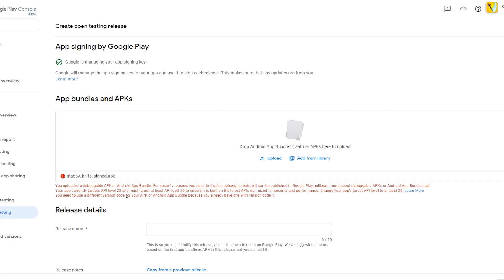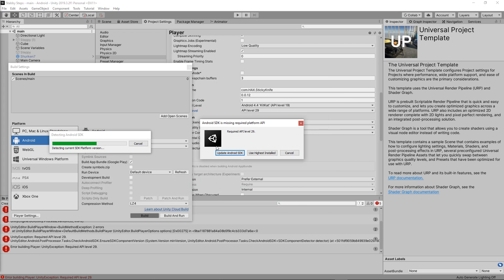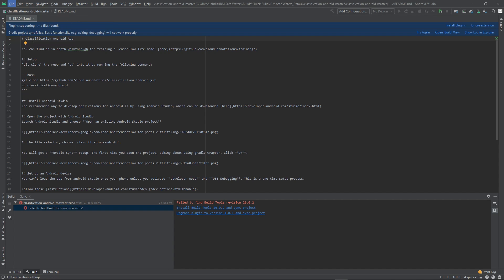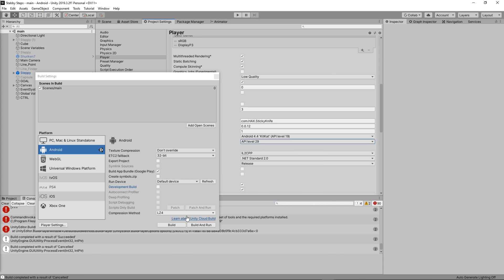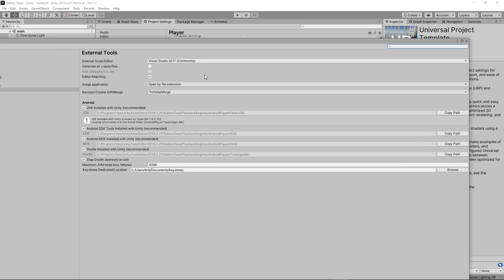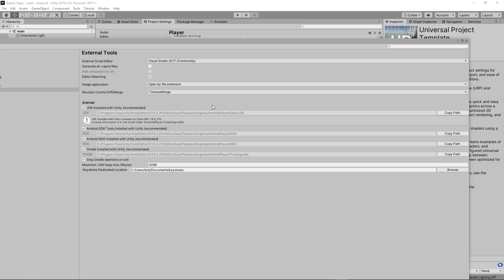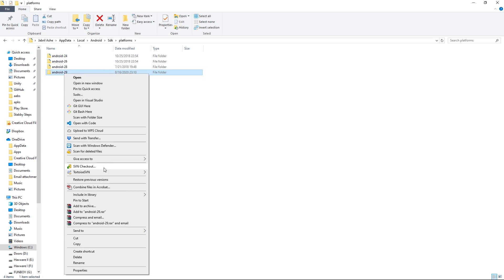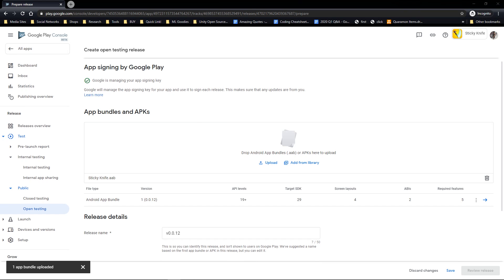How To Update Unity to Android API Level 29 (or Greater)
It took me a couple of days to find the answer to this, so it only made sense that a video tutorial can help show other devs how to do it when they come across the issue. Which there will for sure be more devs that get lost with this. 😅

How To Update Unity to Android API Level 29 (Android 10)

tpose